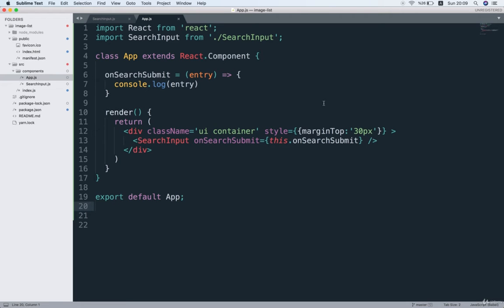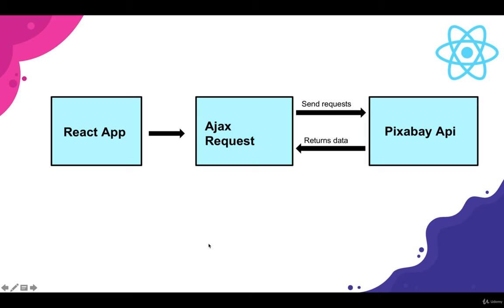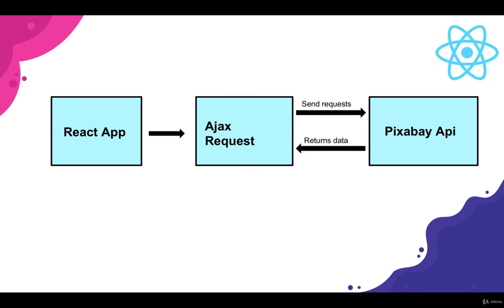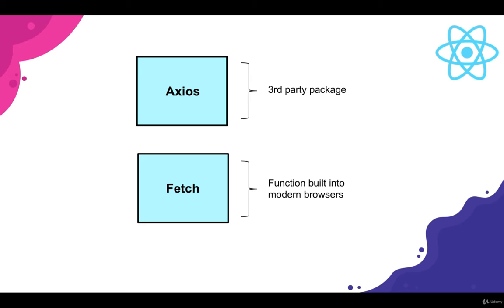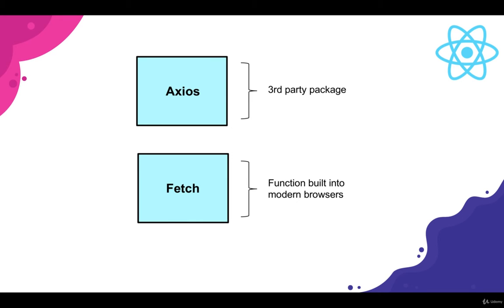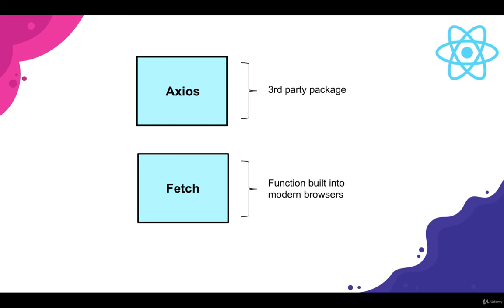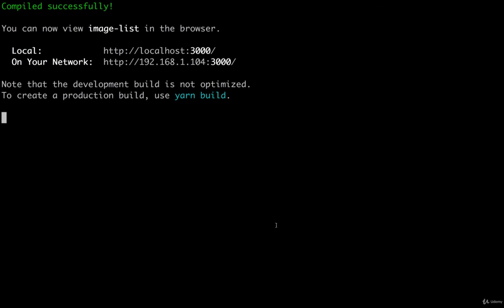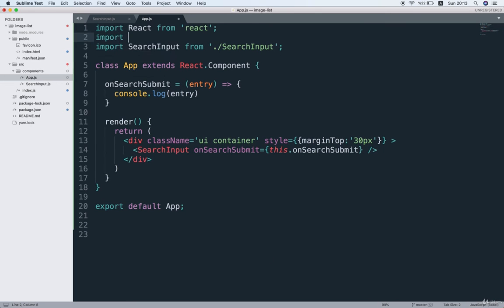53 Axios vs Fetch